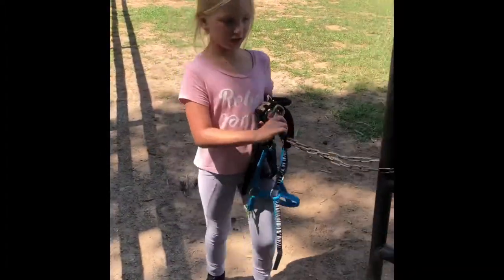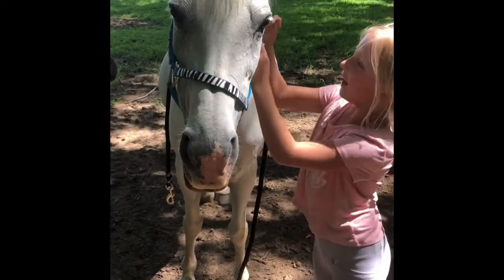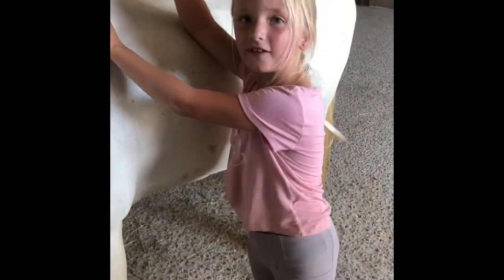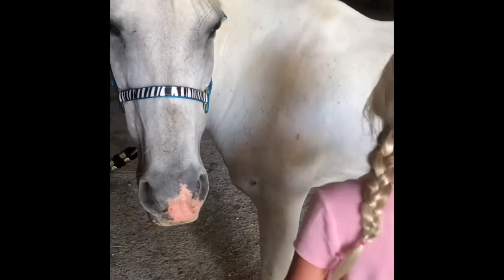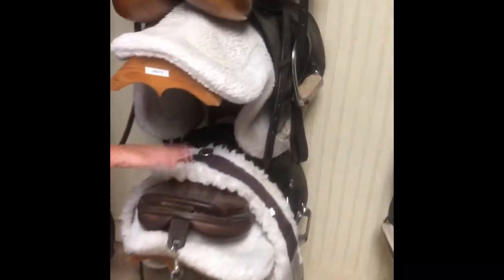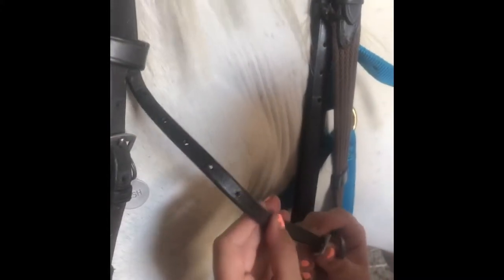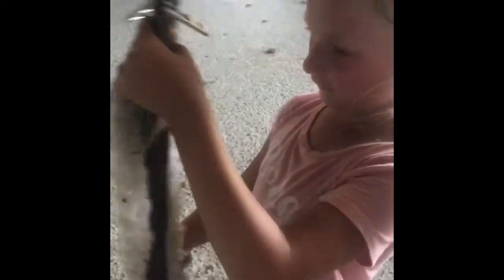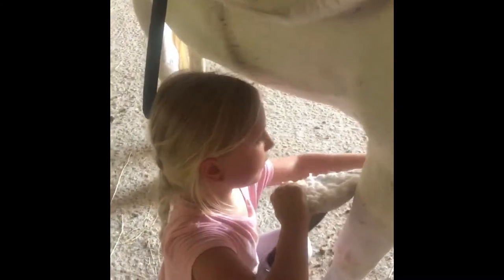Groom and tack with tori